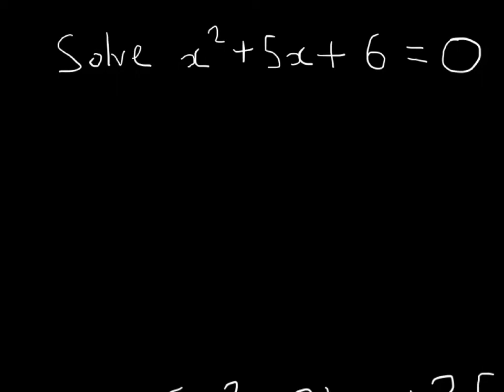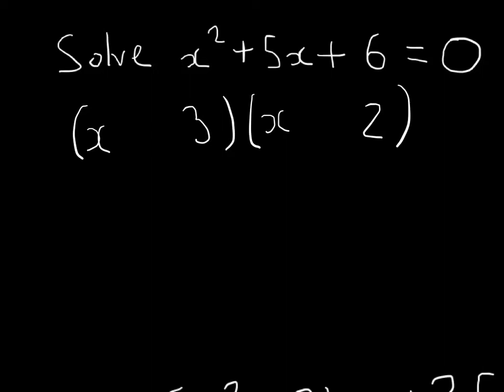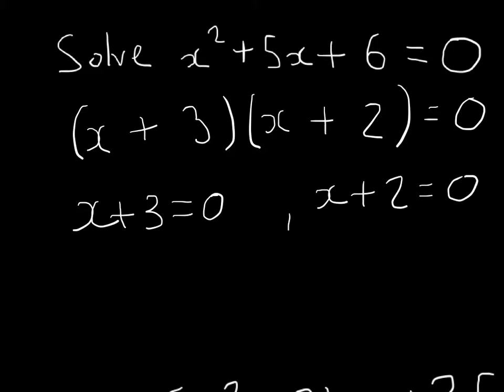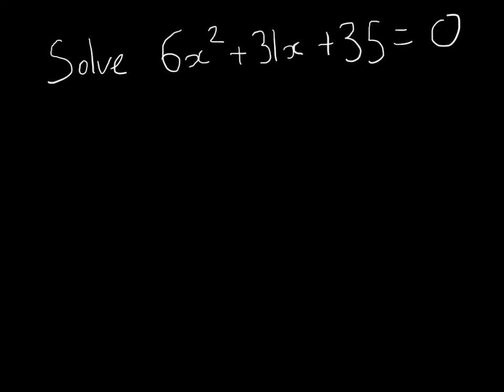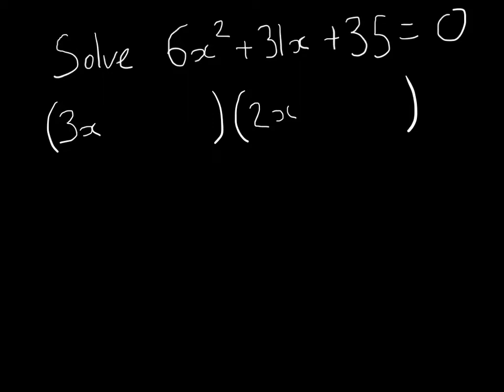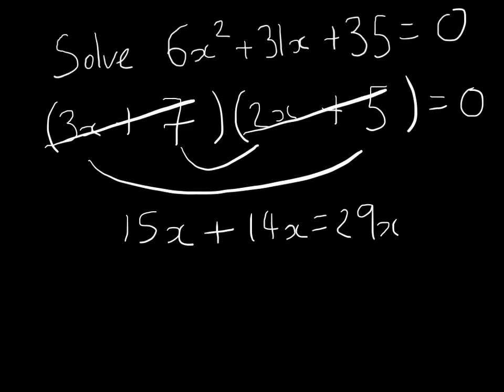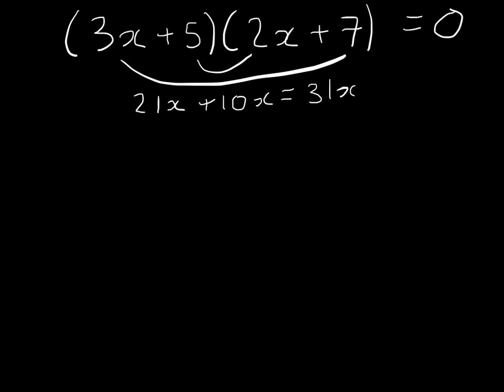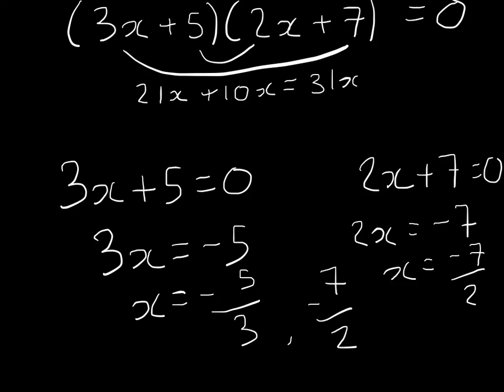Solving Quadratics by factorising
How to solve quadratic equations by factorising